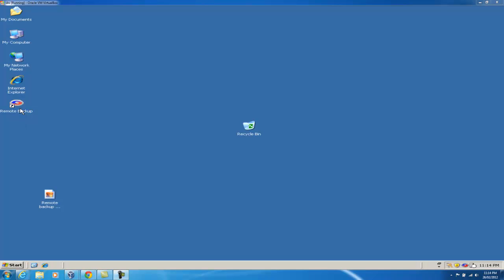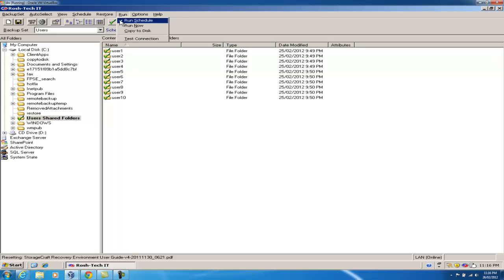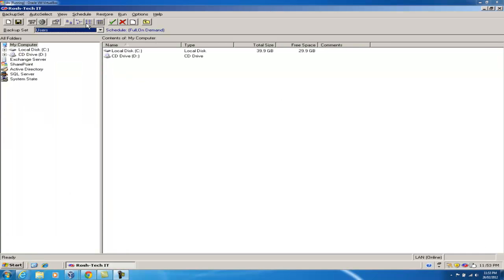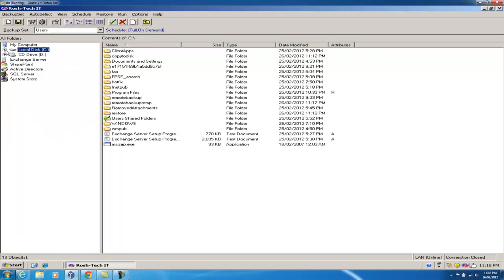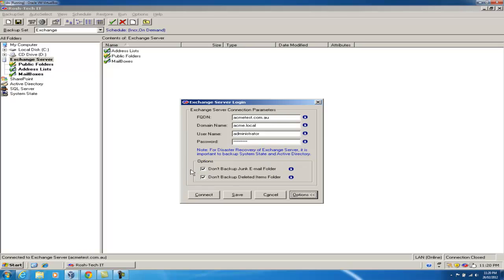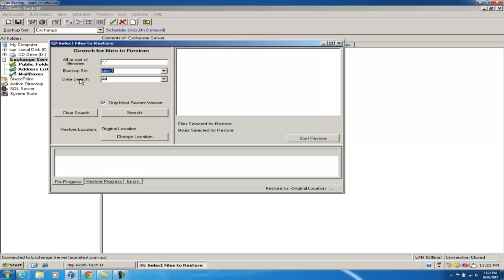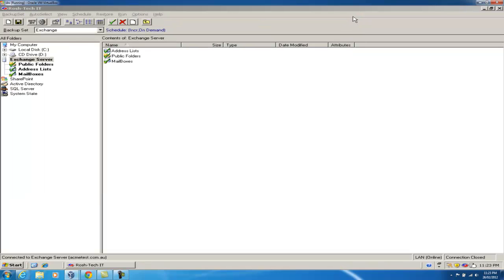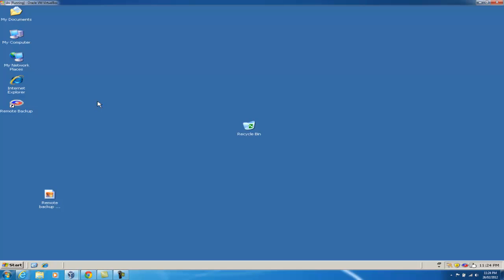Rosh-Tech IT Cloud Backup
A 10 minute screen video of Rosh-Tech IT's cloud backup service. Includes setup of backups jobs, backing up files, folders, system state, Active Directory and Exchange.

A restore of data is also demonstrated.

Rosh-Tech IT's technicians will normally do the complete Cloud Backup setup process for you but this video is aimed at providing information about the process and to demonstrate the excellent features of the Cloud Backup service.